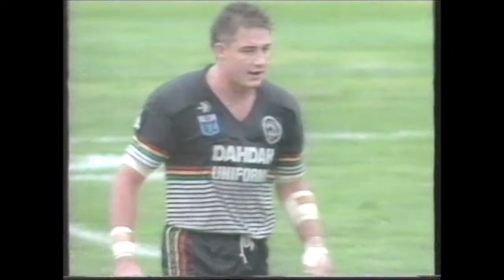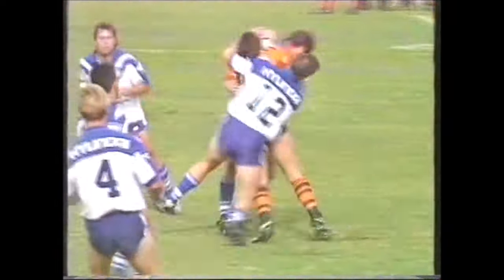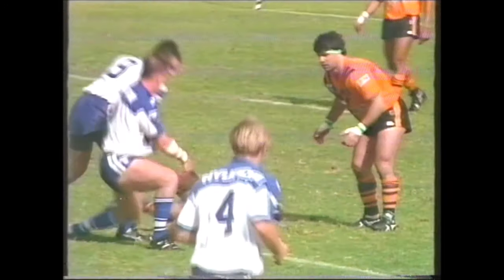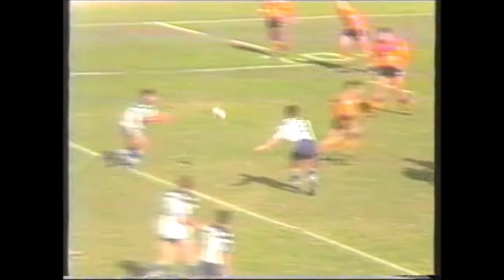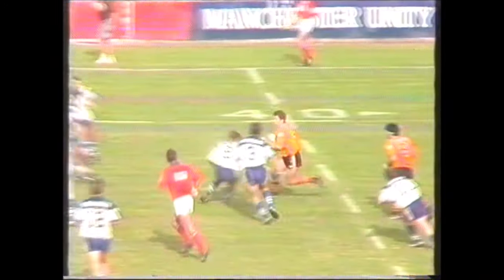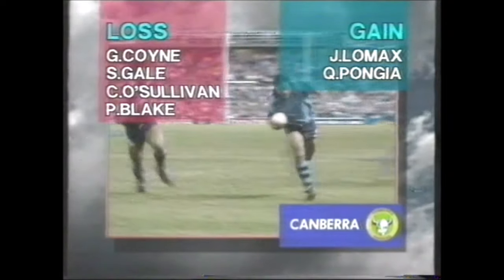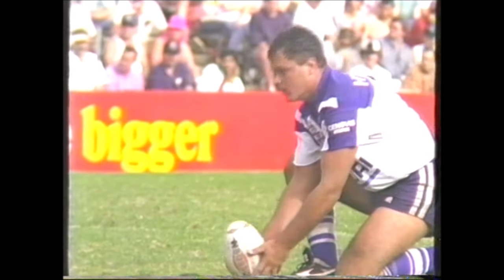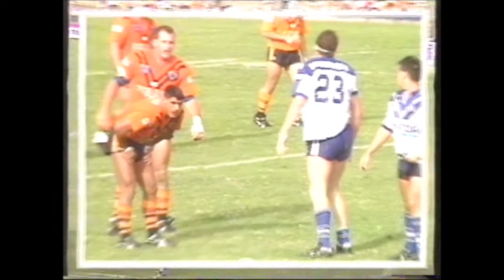Winfield Cup - Balmain V Canterbury Bankstown Round 1 1993